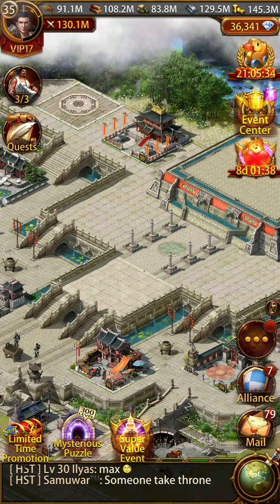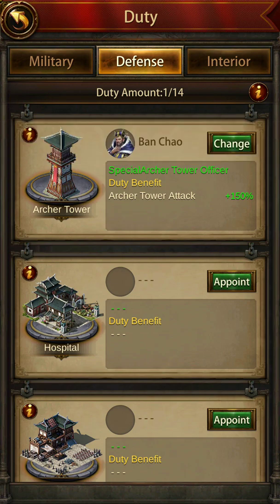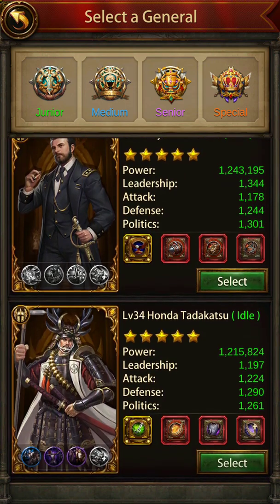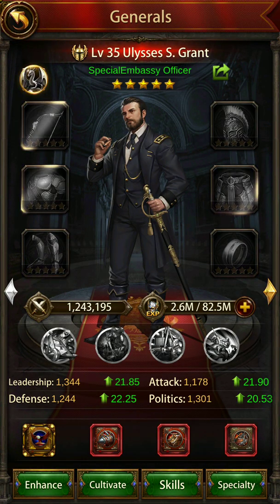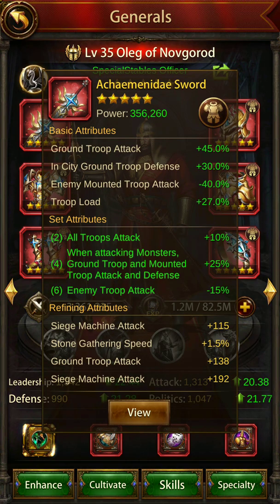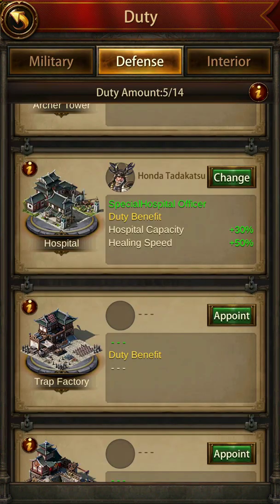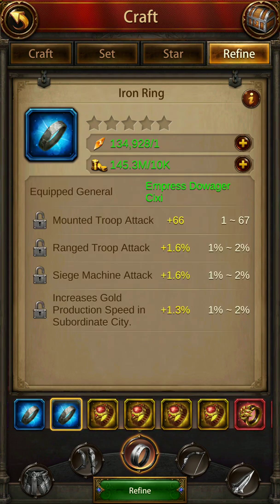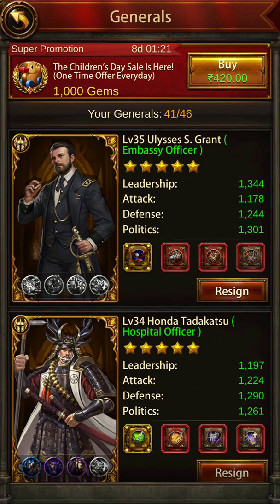Special Duty Officer Scam - Evony the King's Return Guide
how to make a general as a special Duty officer with a limited set of gears.